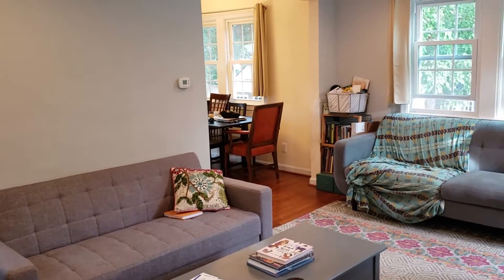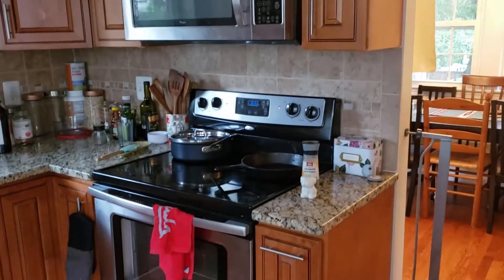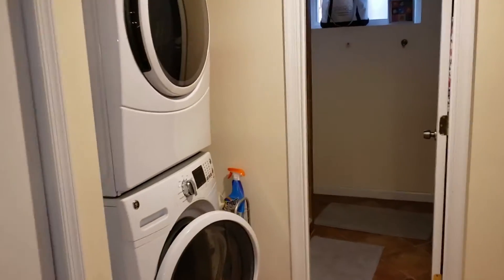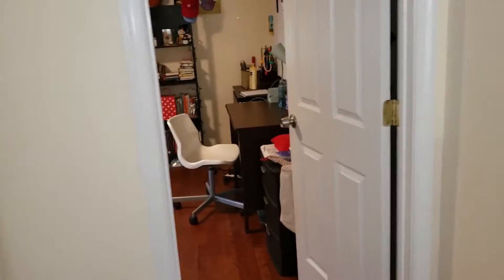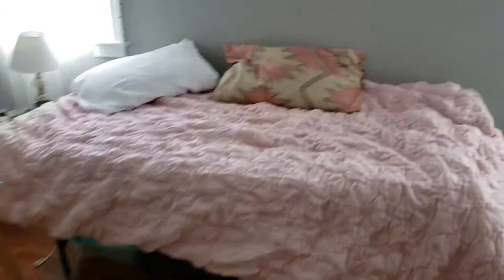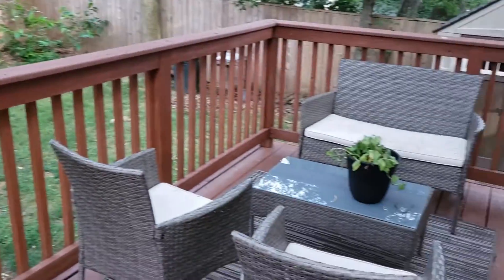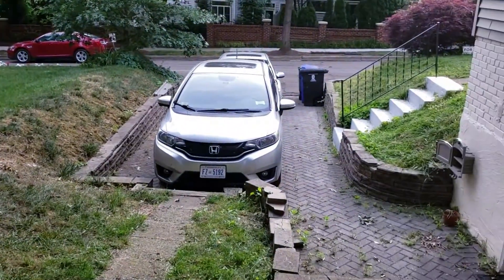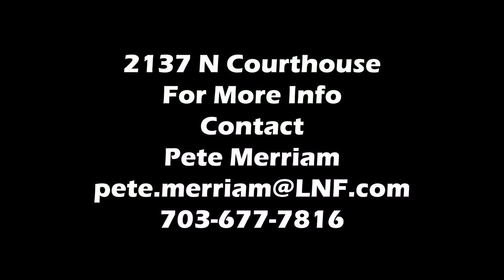Courthouse 2137 Walkthrough 20200616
Walkthrough of 2137 N. Courthouse Rd taken by Pete Merriam 16 Jun 2020.